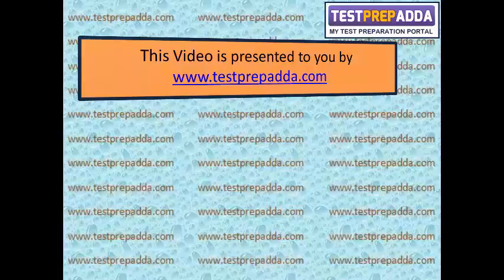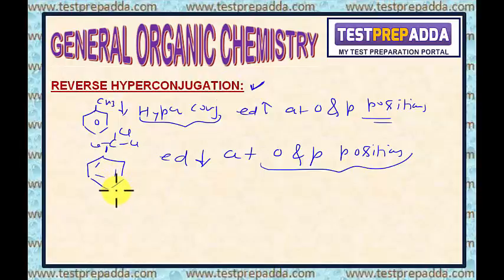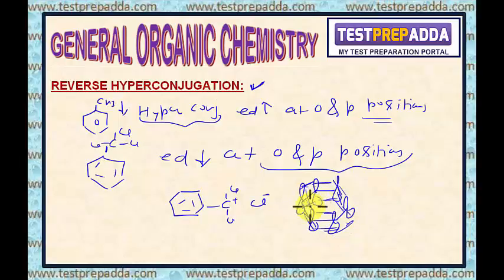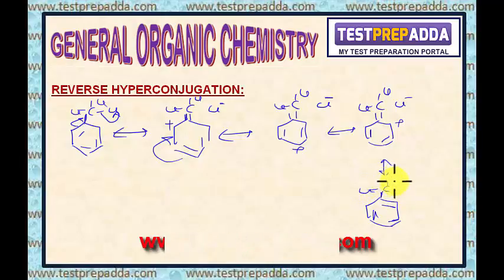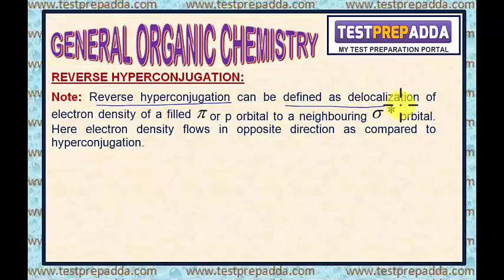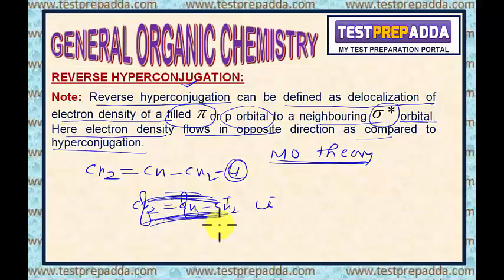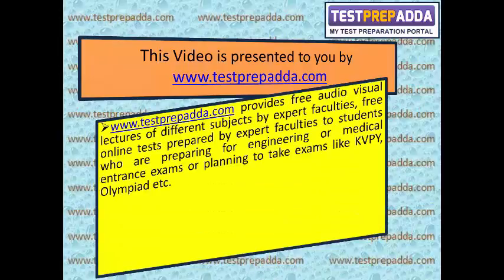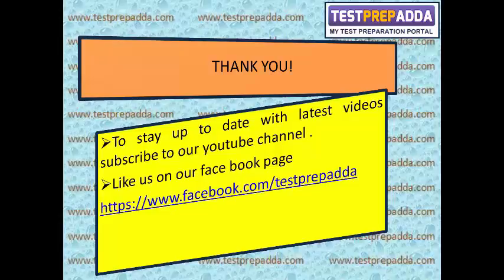GENERAL ORGANIC CHEMISTRY (G.O.C) - Lesson 25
GENERAL ORGANIC CHEMISTRY (G.O.C) - REVERSE HYPERCONJUGATION